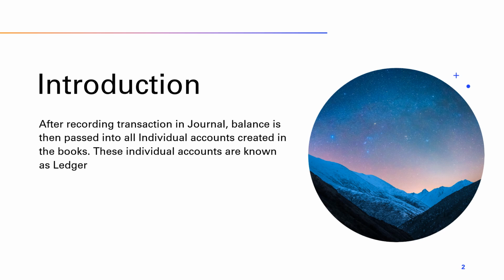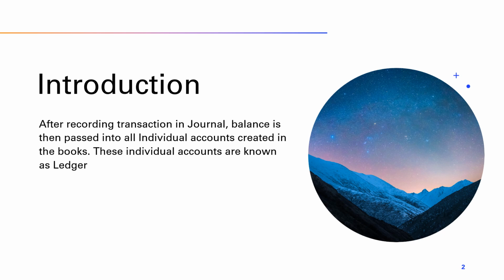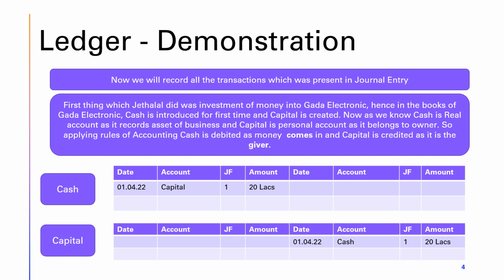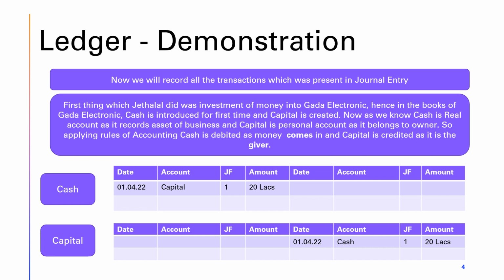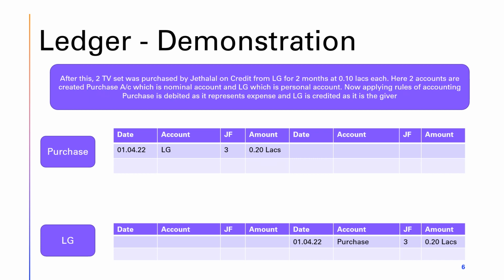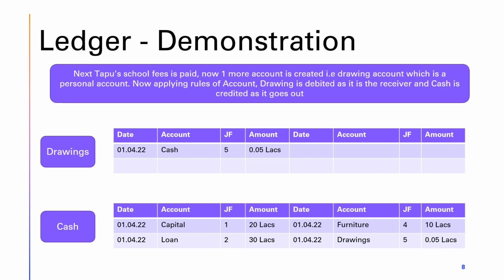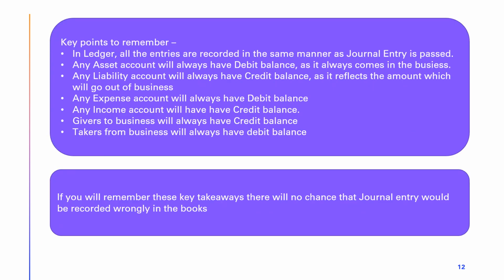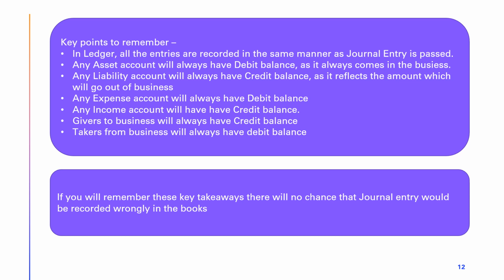Class XI - Ledger accounting syllabus